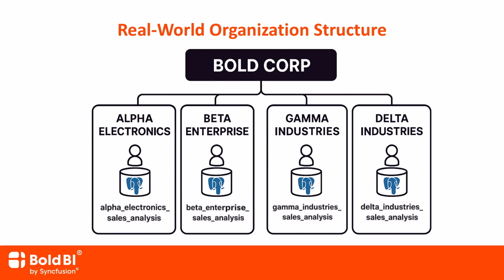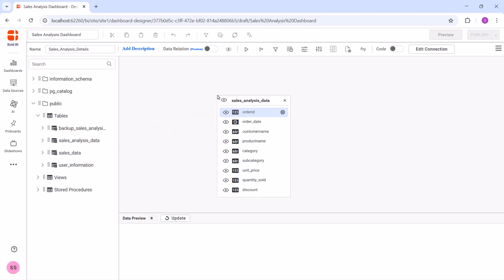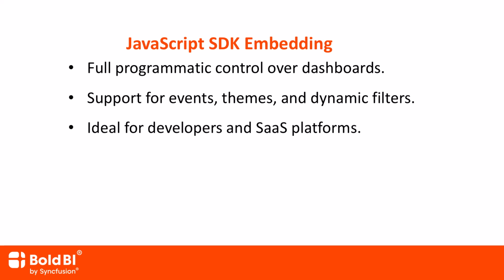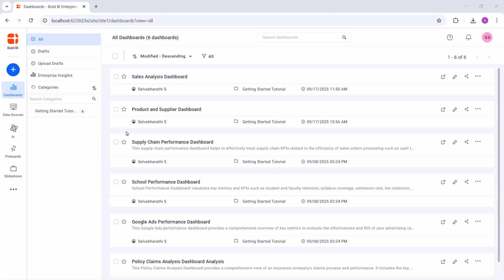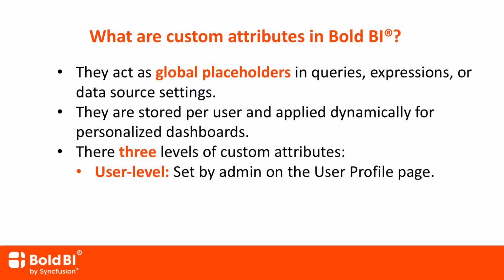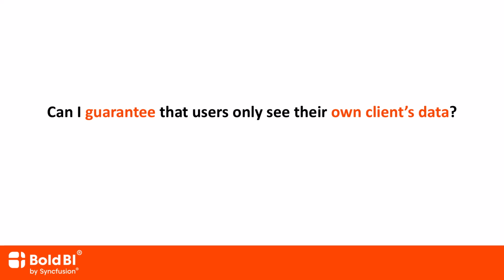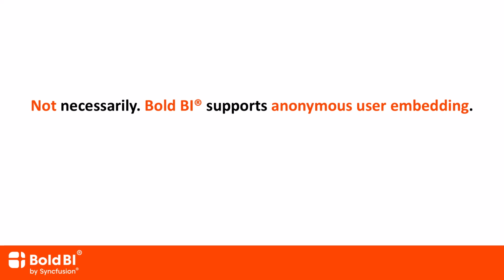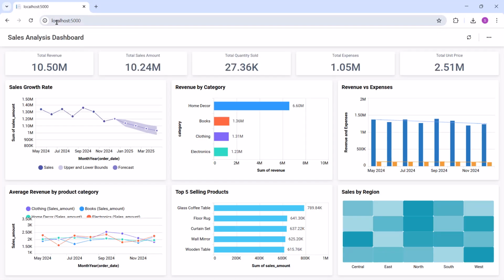How to Build Secure Multi-Tenant Dashboards in Bold BI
Learn how Bold BI simplifies multi-tenancy by enabling secure, scalable dashboards for multiple customers. This video covers dashboard creation, embedding web applications, dynamic data connections using custom attributes, row-level security, and anonymous embedding without user imports.

Bookmark Details
[00:00] Introduction
[00:20] Overview of Bold BI
[01:55] Real-World Organization Structure
[02:55] Creating Sales Analysis Dashboards
[04:59] Embed a Dashboard into an ASP.NET Core Application
[08:26] Dynamic Data Source Connection by Custom Attribute
[10:44] Filtering Data by Using Row-Level Security
[12:21] Anonymous User Embedding Support
[14:47] Conclusion